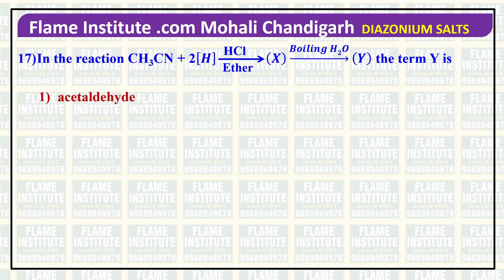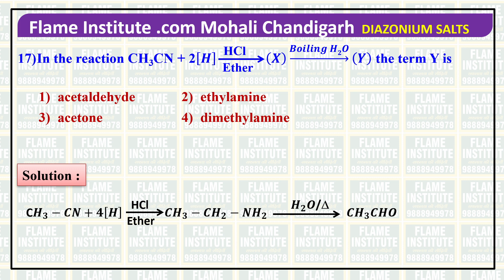In the reaction CH3CN+2(H) giving (x) Giving you (Y) the terms Y is